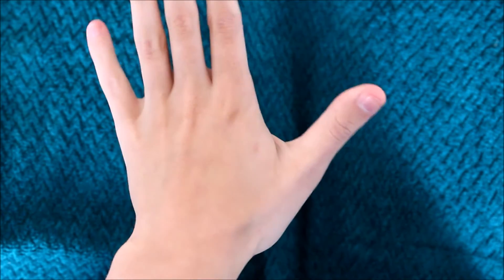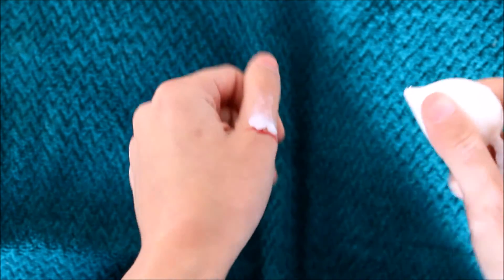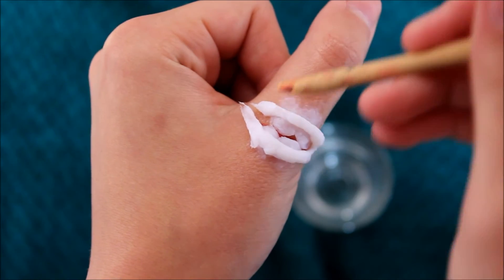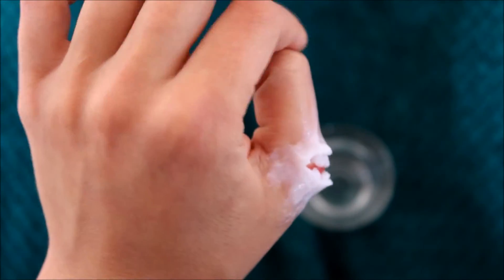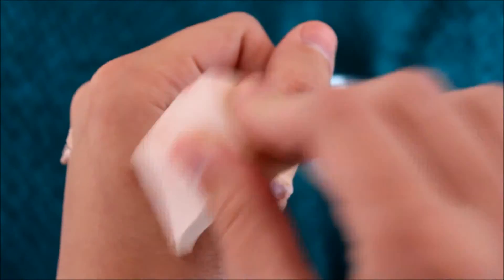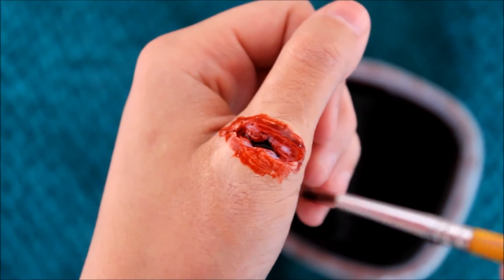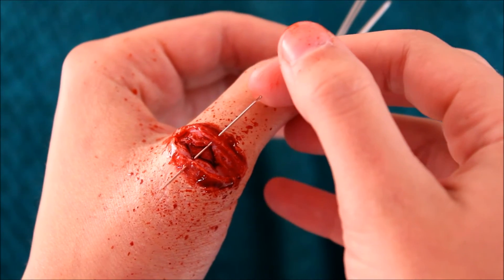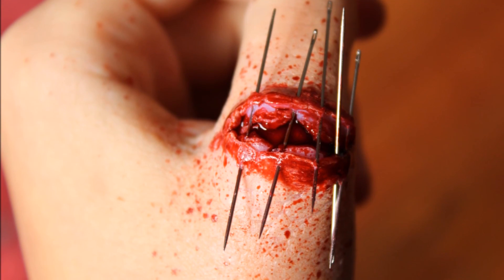DIY Semi Exposed Bone Injury with glue sticks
My second ever tutorial, and the audio is a little better on this one! Still not great, but we're getting there. Anyway, this one is a gift for @sfxmakup who was super awesome and fit my previous tutorial onto instagram. Go send them some love, they're amazing!

I'm going to try to make tutorials at least once a month, maybe once every week or every other week depending on life. If you guys have seen any of my injuries you want to know how to do (on instagram) or if you would like me to test out something new, leave a comment or shoot me a message and I'l do one for ya!